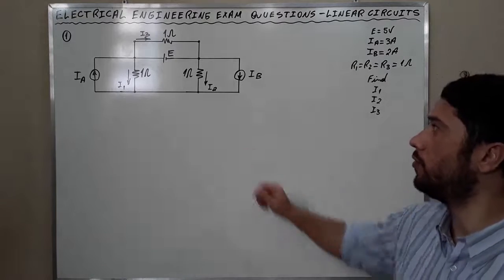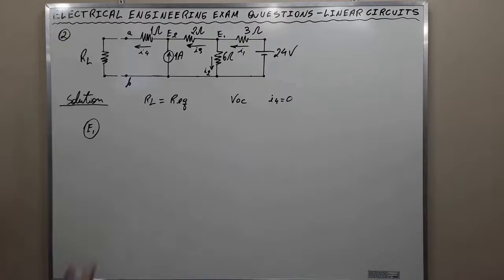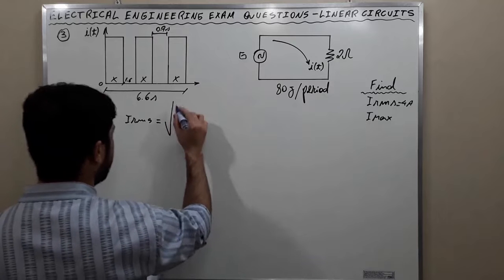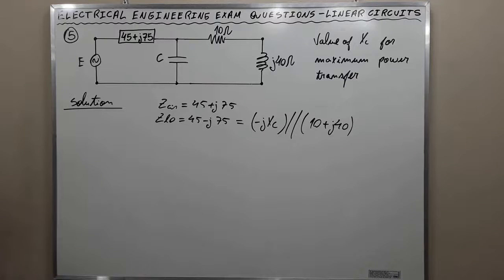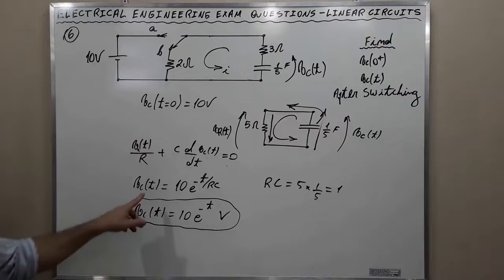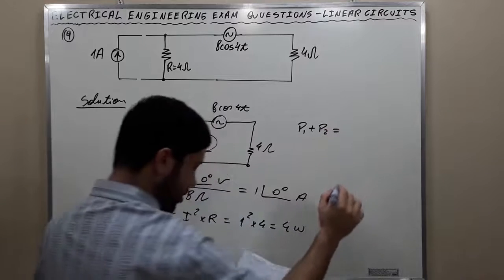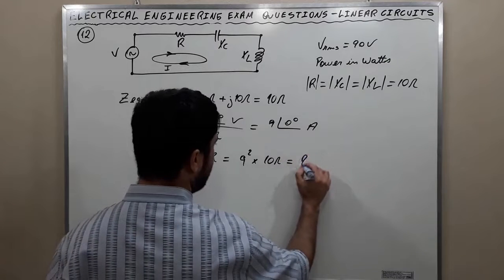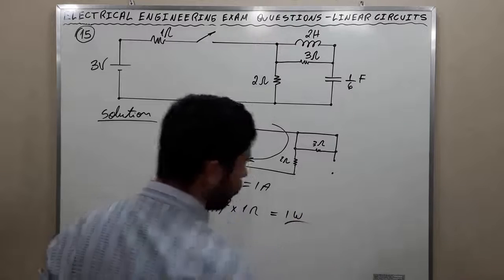ELECTRICAL ENGINEERING EXAM QUESTIONS - LINEAR CIRCUITS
Electrical Engineering Exam Questions - Linear Circuits Marathon

00:00 Question 1
08:35 Question 2
18:53 Question 3
26:03 Question 4
31:52 Question 5
39:50 Question 6
45:14 Question 7
49:50 Question 8
52:12 Question 9
56:29 Question 10
59:13 Question 11
1:04:31 Question 12
1:07:37 Question 13
1:10:35 Question 14
1:15:30 Question 15